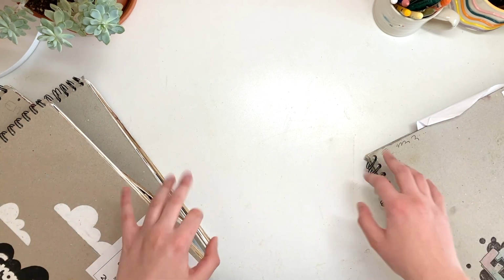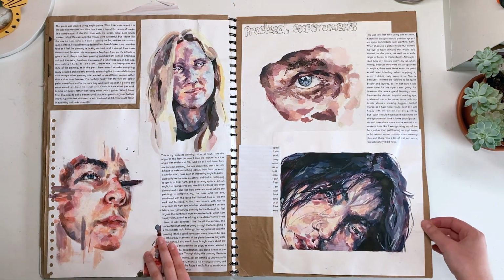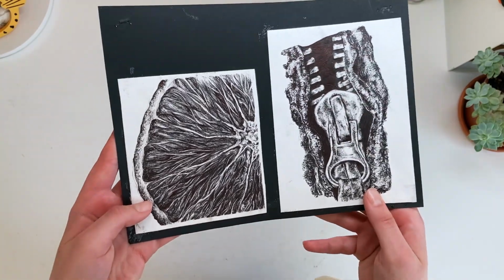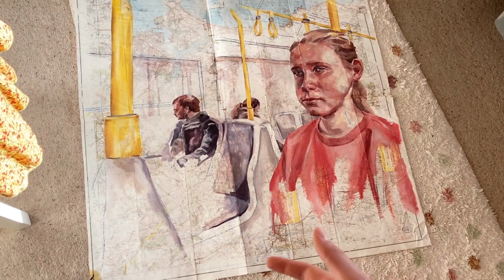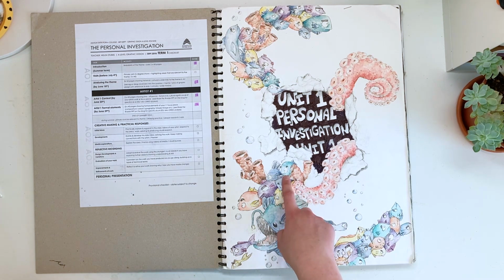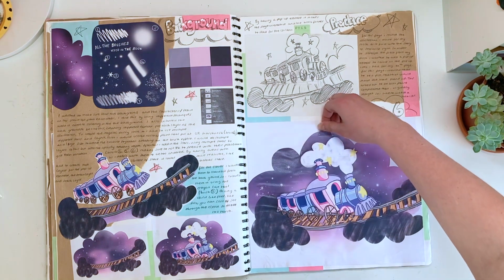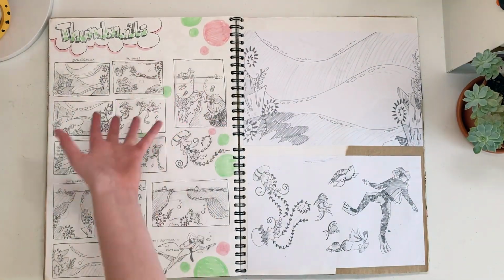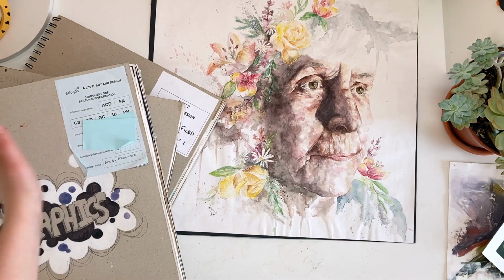Reacting to my Old A-Level Art!